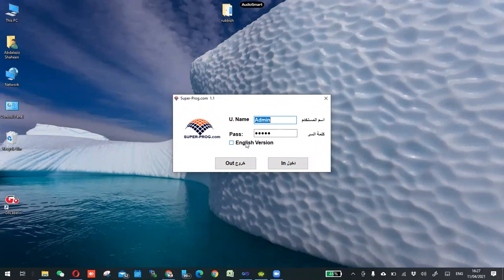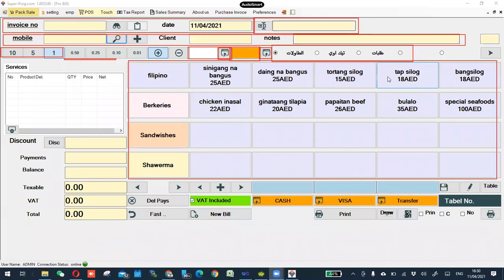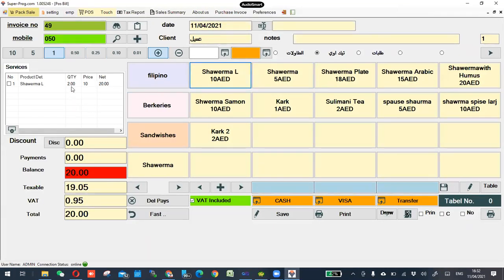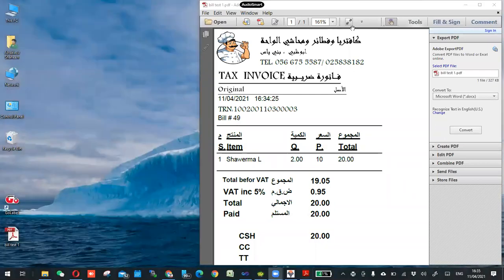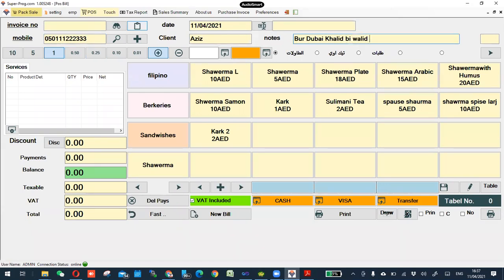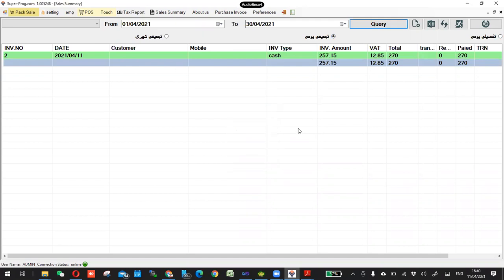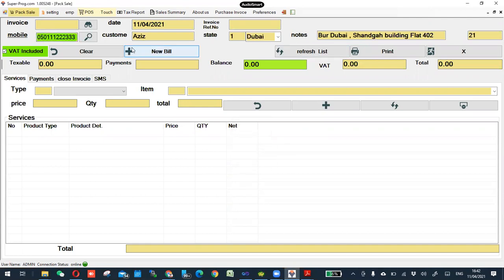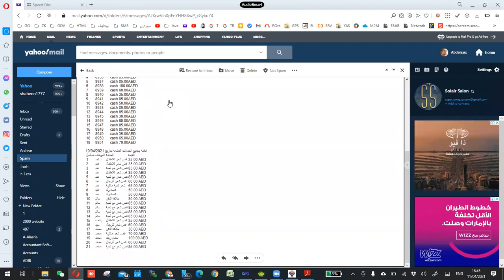Super Tax Software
General Introduction about Super